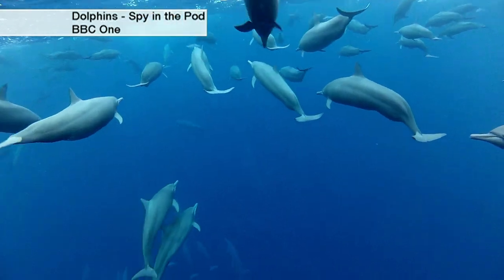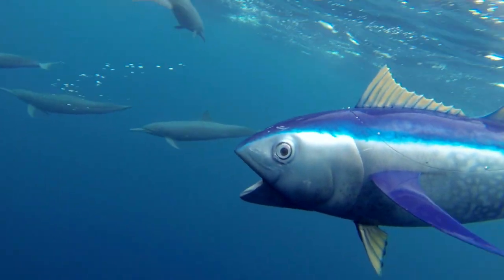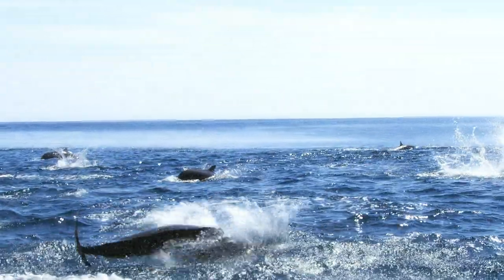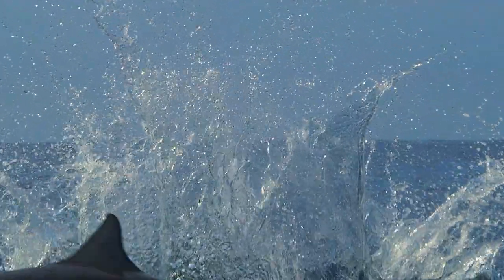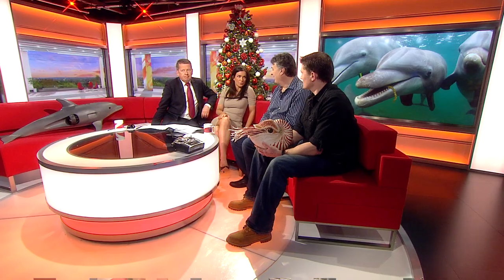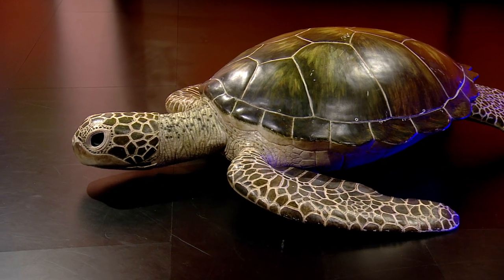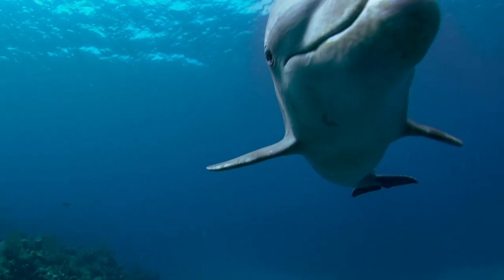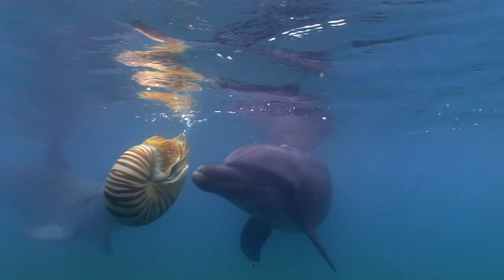SECRET LIFE OF DOLPHINS UNCOVERED BY PODCAM - BBC NEWS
Film-makers have infiltrated the ocean with secret cameras to capture dolphin behaviour in the wild as it has never been seen before. They enlisted a menagerie of creatures, such as a molluscs, sea turtle and squid, with hidden lenses to get up close and personal for a new BBC natural history programme.

The series director John Downer and producer Rob Pilley spoke to BBC Breakfast.